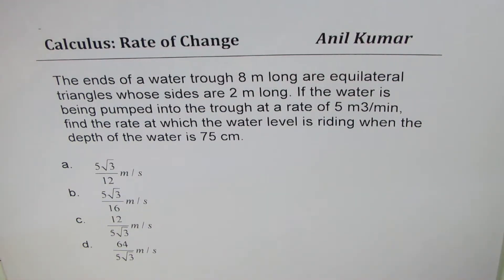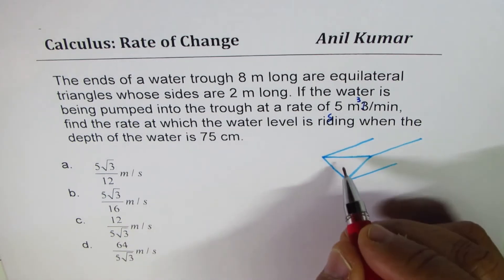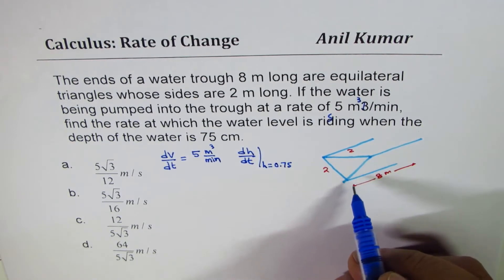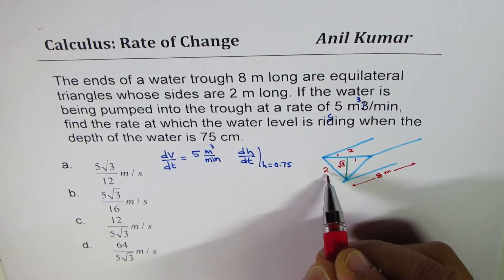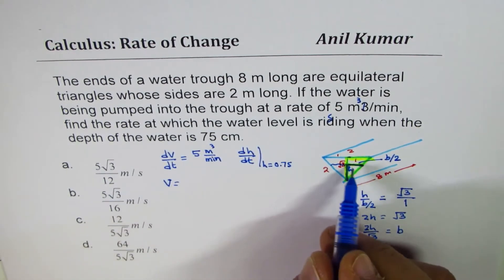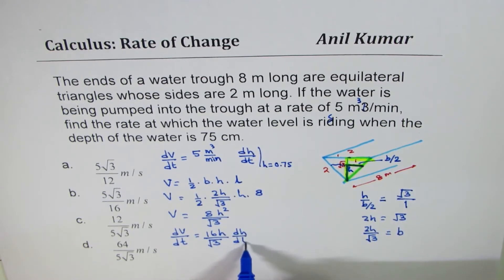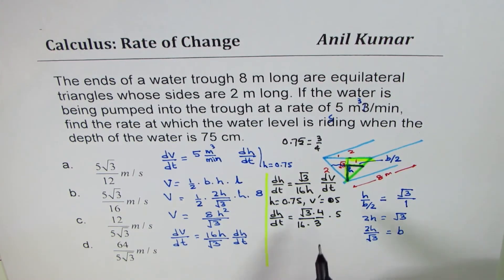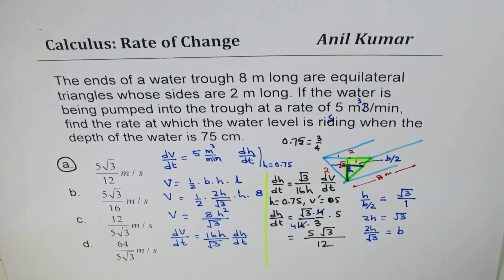Rate of change of height in trough with equilateral triangle sides AP Calculus